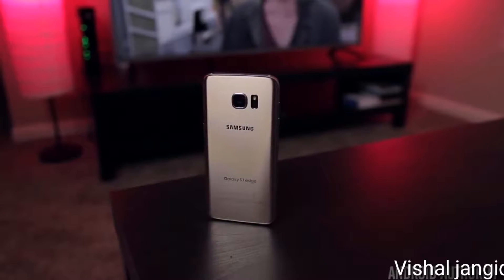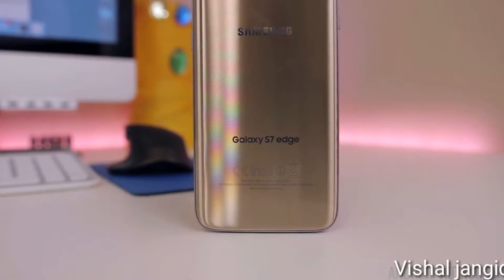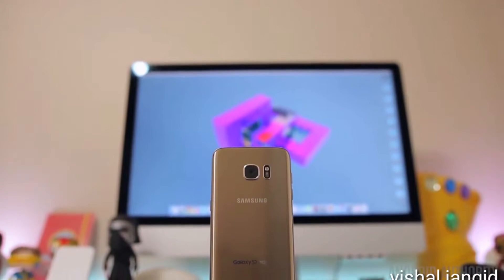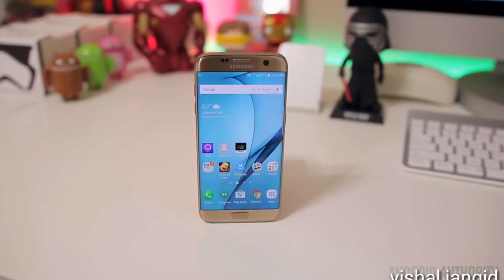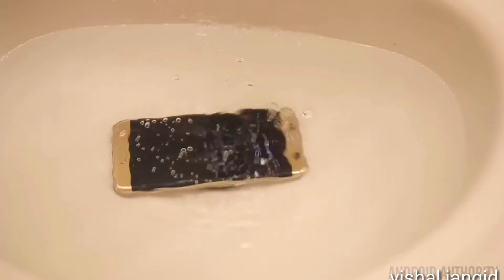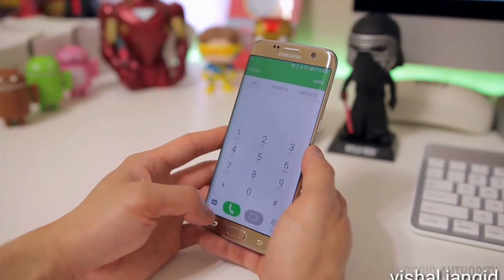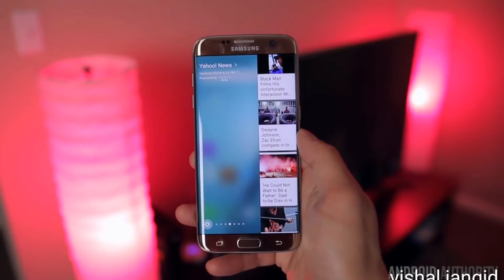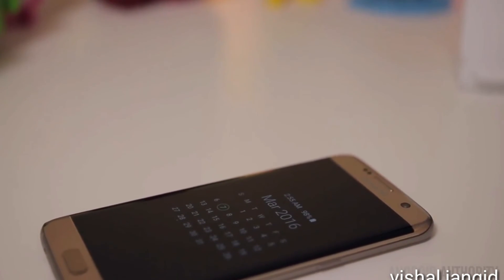Samsung Galaxy S7 Edge Unboxing & Overview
Samsung Galaxy S7 Edge Unboxing & Overview in India

we are getting the S7 with Exynos 8890 Octa Core processor,

the edge has a 5.5" SAMOLED Quad HD Screen it also has 4GB RAM a new

12MP rear camera with f 1.7 lens and a 5MP front facing camera